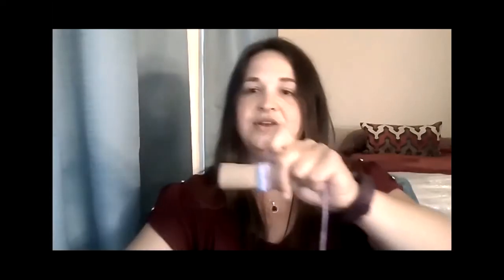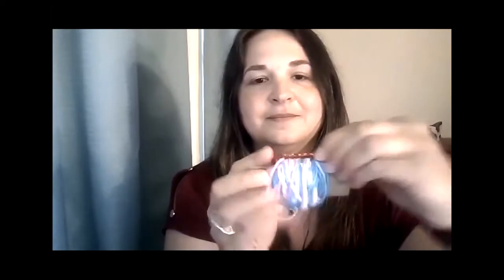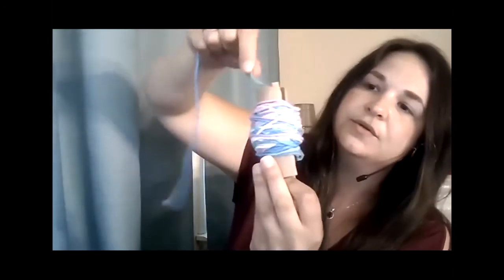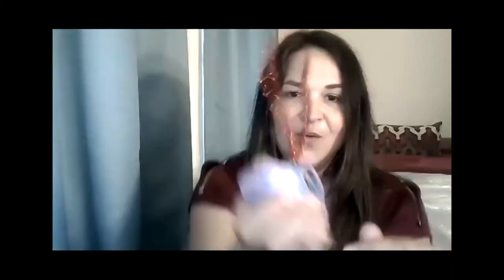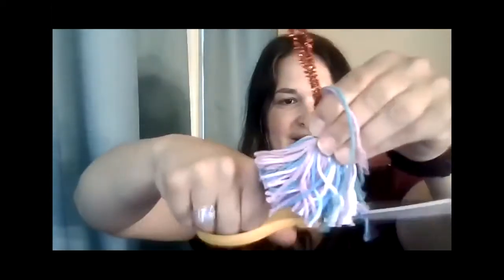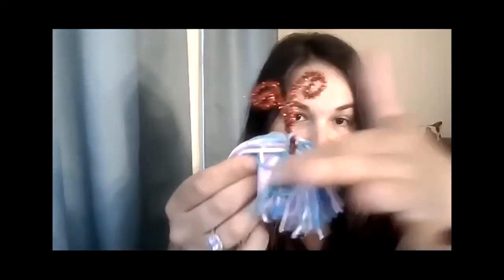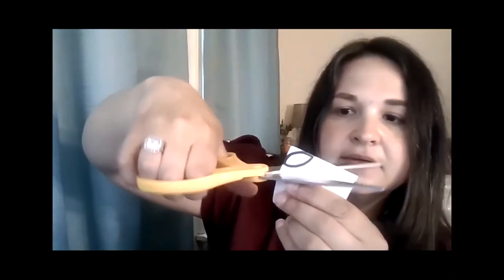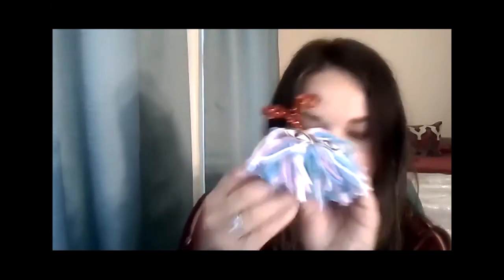Bernadette yarn monster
Make your very own Yarn Monster with Bernadette the Children's Librarian!